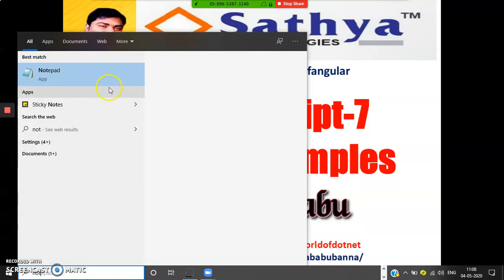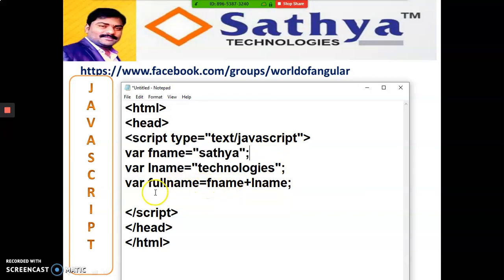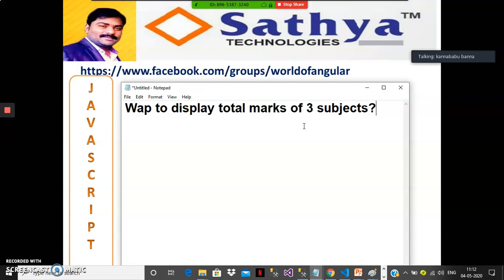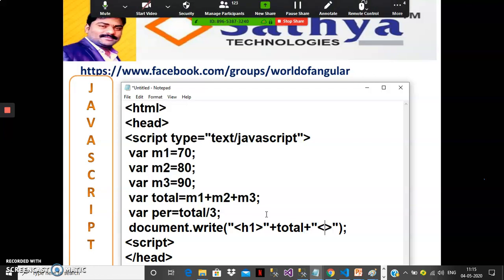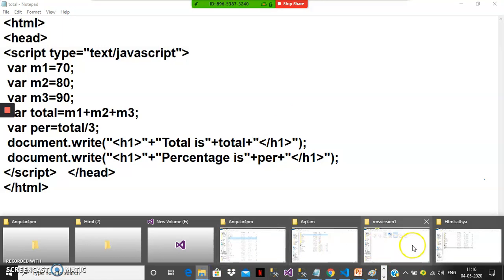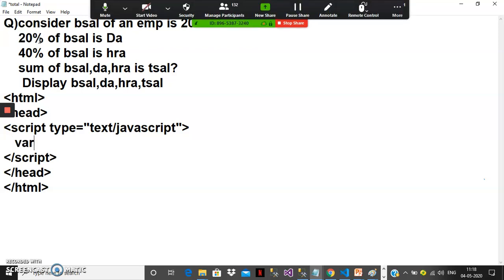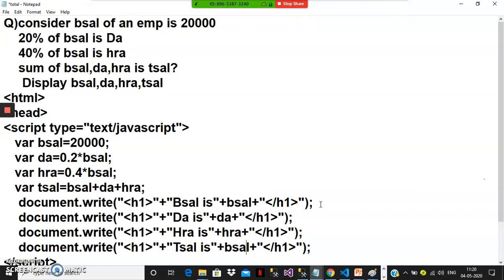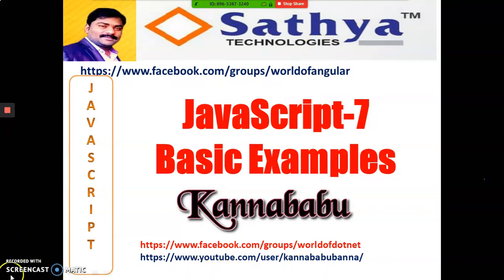Javascript For Beginners-7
Basic Programs in Javascript